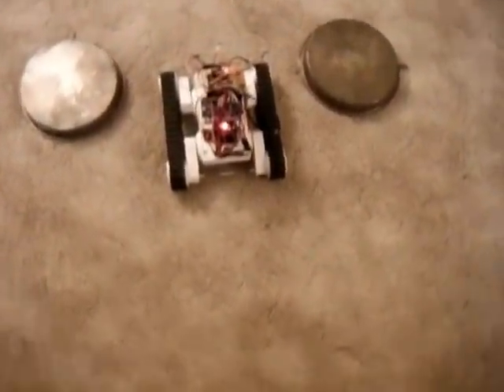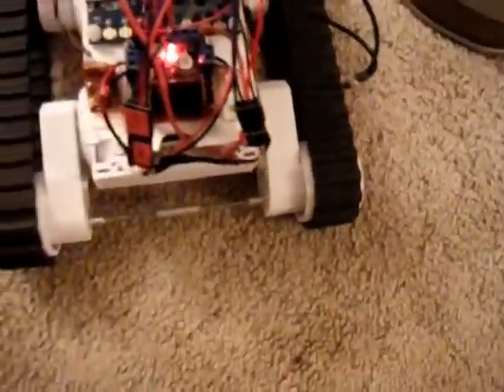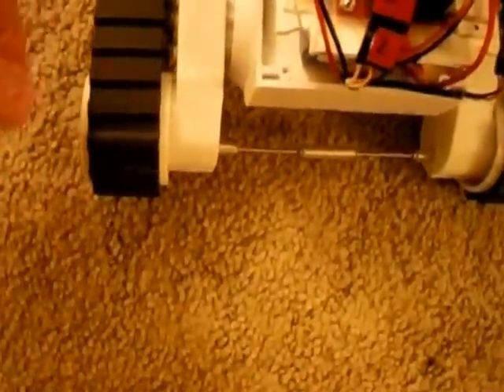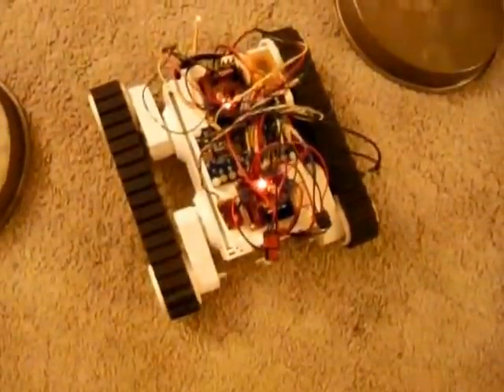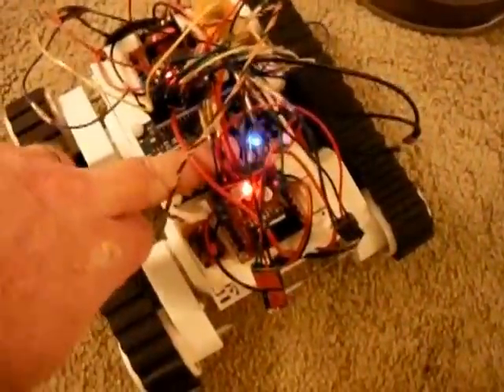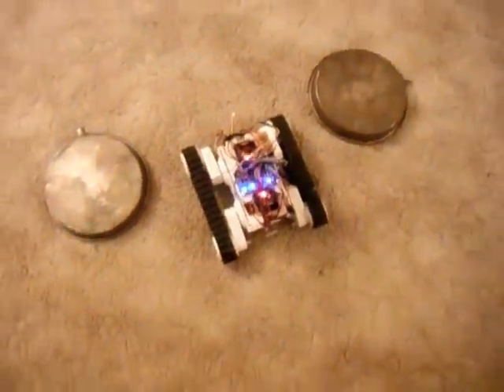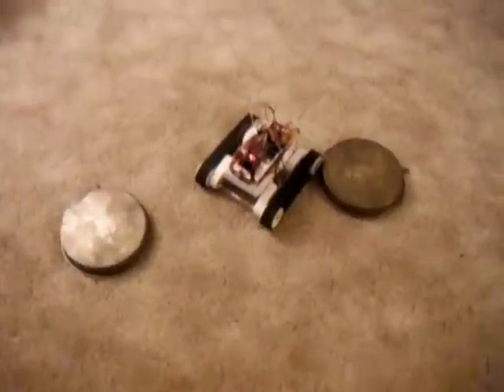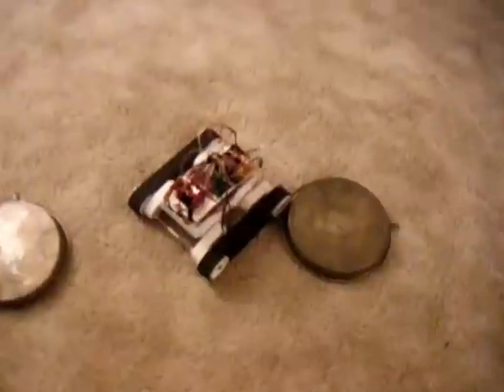Rover5Figure8 130220a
A Rover 5 with modified wheels performing an autonomous Figure 8.

By removing the rims from the drive wheels, the treads are less likely to come off.

The robot is controlled with a Propeller chip on a Parallax QuickStart board. The Propeller is a great microcontroller to use with robots.